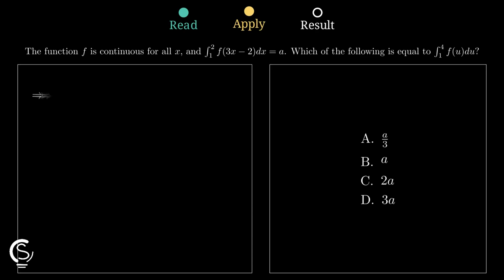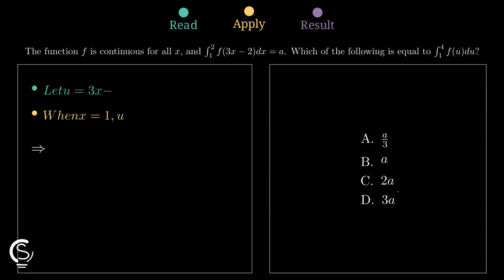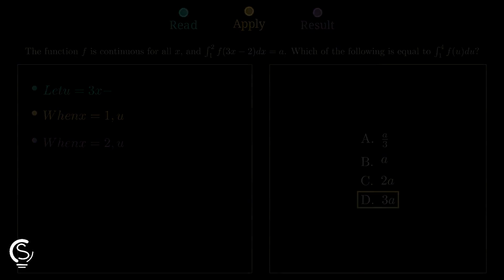2024 AP Calc AB Question 84 - U-Substitution and Definite Integrals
Detailed step-by-step solution for the 2024 AP Calculus AB Question 84 focusing on U-Substitution and Definite Integrals. This video explains how to transform an integral by changing variables and adjusting the limits of integration to find an equivalent value. The function f is continuous for all x, and the integral from 1 to 2 of f(3x - 2) dx = a. Which of the following is equal to the integral from 1 to 4 of f(u) du? We walk through the substitution u = 3x - 2, calculating the differential du and the new bounds for u to solve for the target integral in terms of a. Want more AP practice?